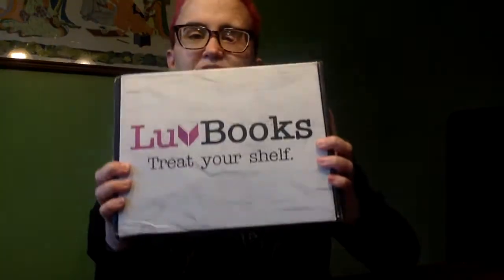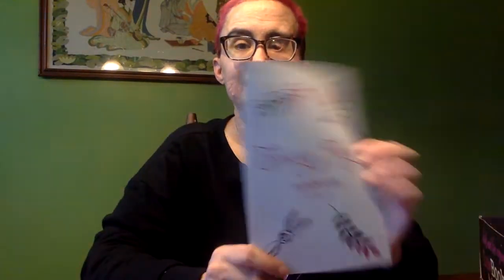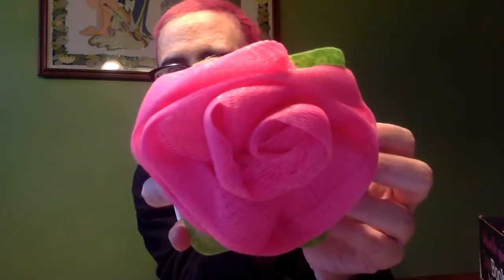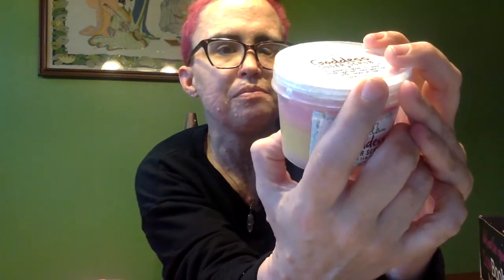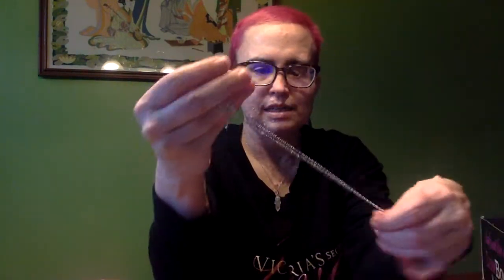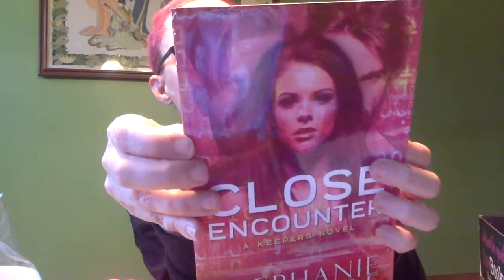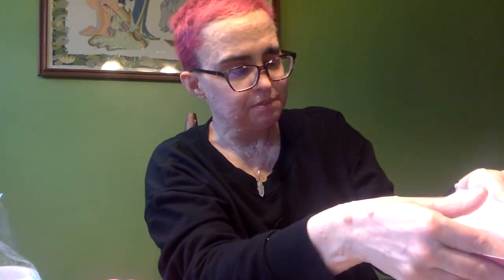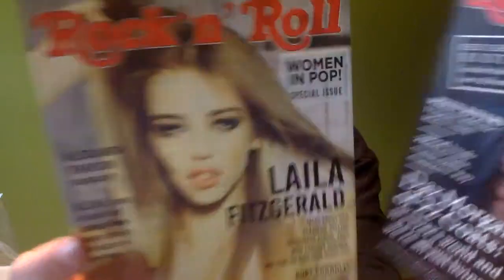luvbookx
Unboxing luvbookbox